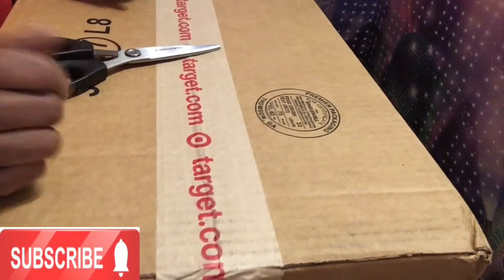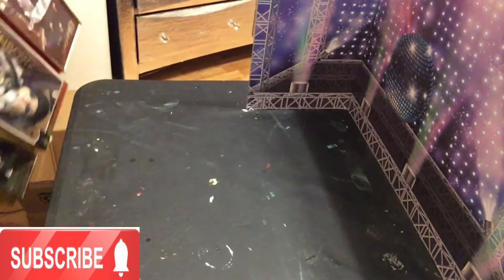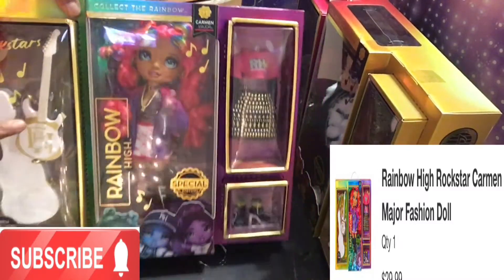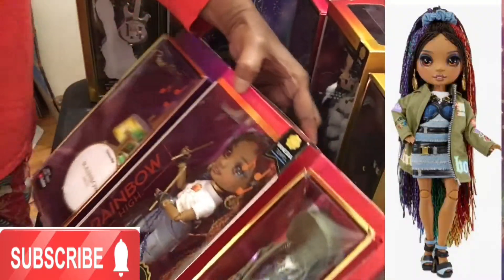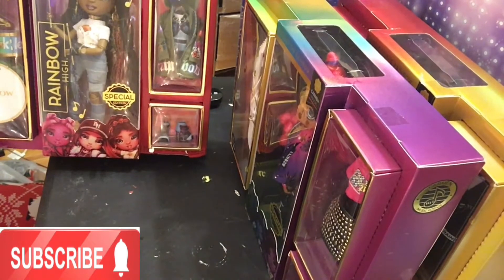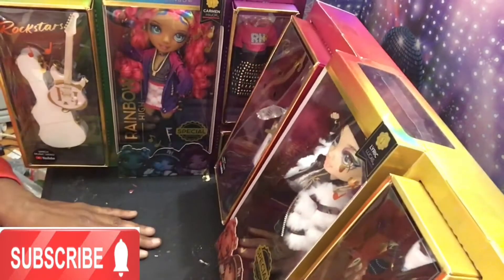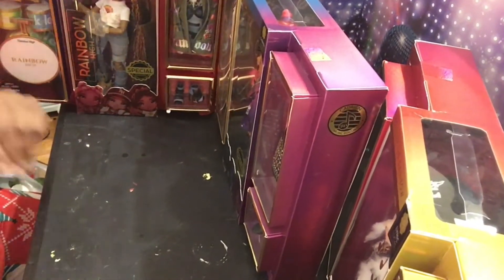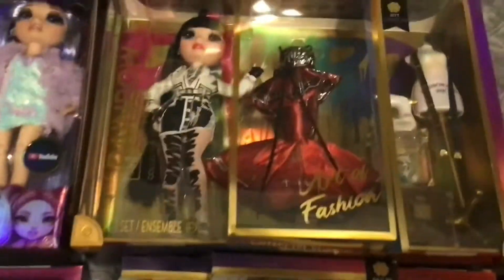New! Rainbow High Rock Star Edition||Adult Doll Collectors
We will be showcasing their Rainbow High Doll Collection and Playsets.
Please share and help Newt and Tru Bear get to 1k views. We love yaw.

This channel and all of its videos are made for a General Audience and not “directed to children” within the meaning of Title 16 C.F.R. §312.2, and are not intended specifically for children under 13 years of age. If it ain’t cheap I’m not buying it and its owner(s), agents, representatives and employees (collectively referred to as “Channel”) does not collect any information from children under 13 years of age and expressly denies permission to any third-party seeking to collect information from children under 13 years of age on behalf of Channel.

Stay Blessed
kel

My Ladies Group Sophisticated Ladies Club

THIS VIDEO AND MY YOUTUBE CHANNEL (IF IT A'INT CHEAP, I'M NOT BUYING IT) IN GENERAL MAY CONTAIN CERTAIN COPYRIGHTED WORKS THAT WERE NOT SPECIFICALLY AUTHORIZED TO BE USED BY THE COPYRIGHT HOLDER(S), BUT WHICH WE BELIEVE IN GOOD FAITH ARE PROTECTED BY FEDERAL LAW AND THE FAIR USE DOCTRINE FOR ONE OR MORE OF THE REASONS NOTED ABOVE.